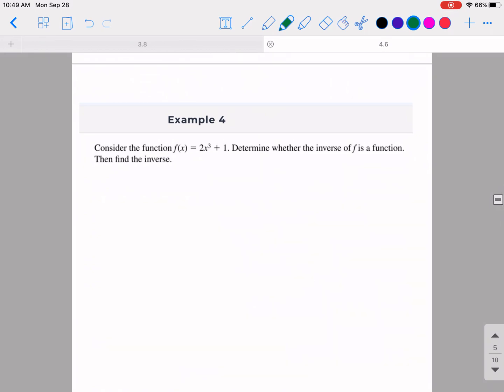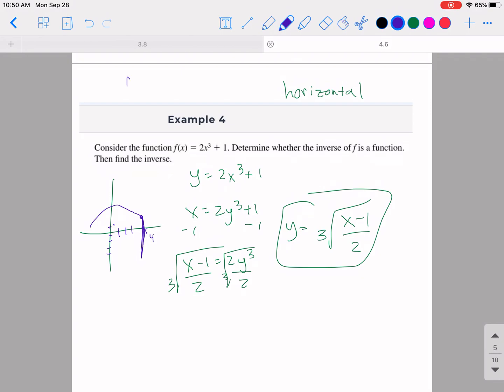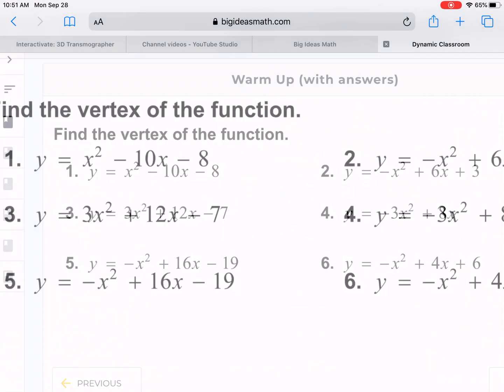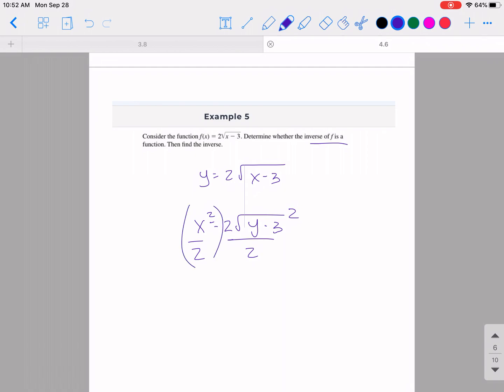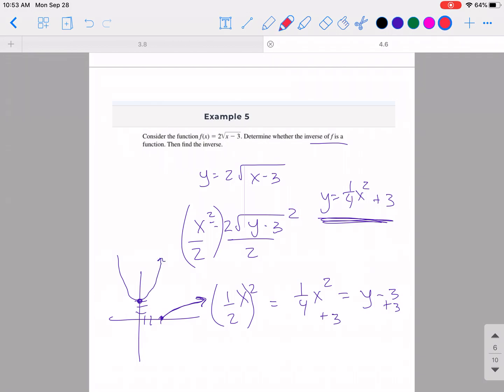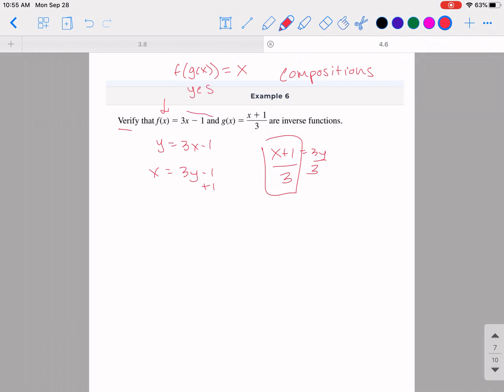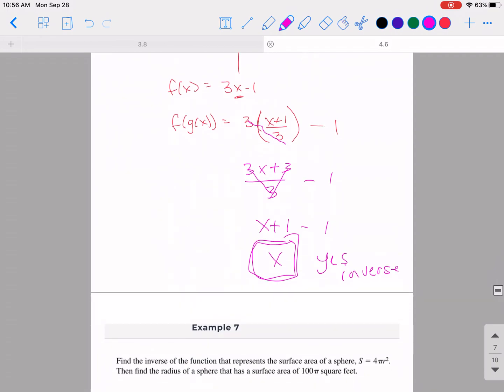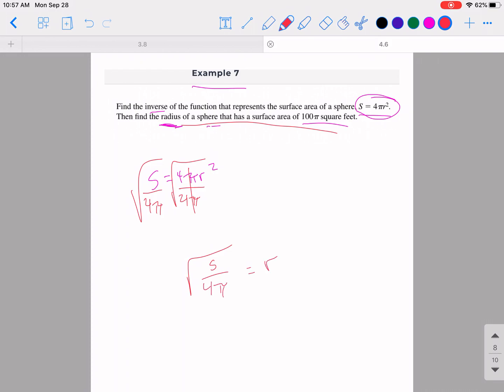Math3 4.6 part two